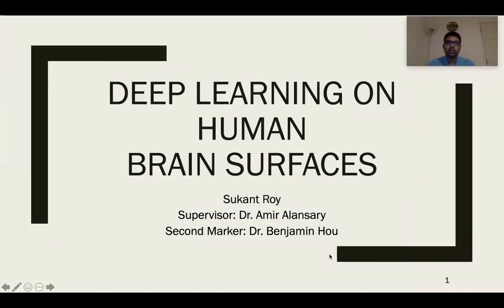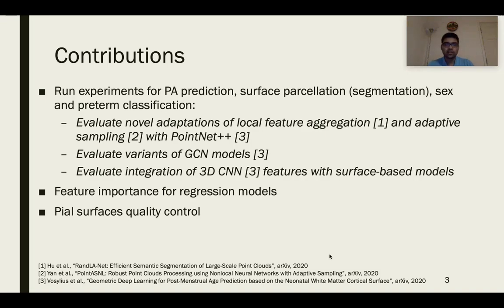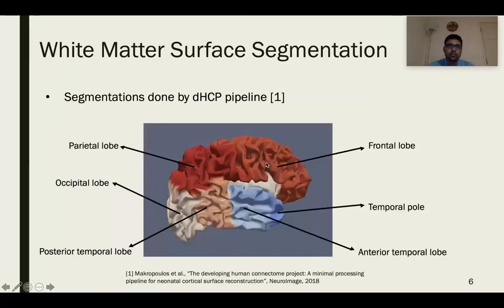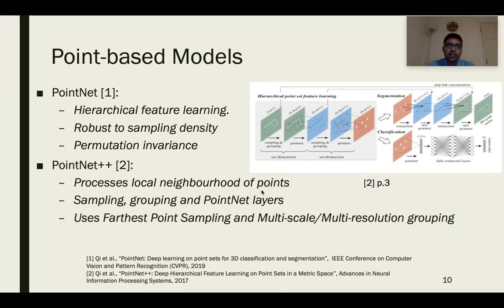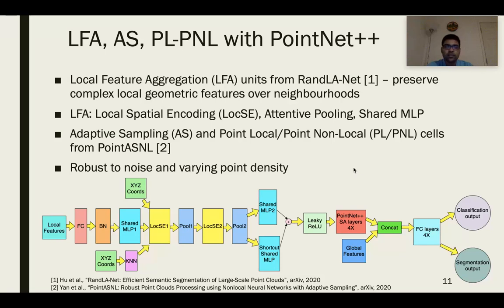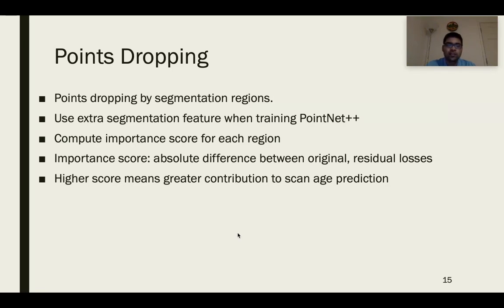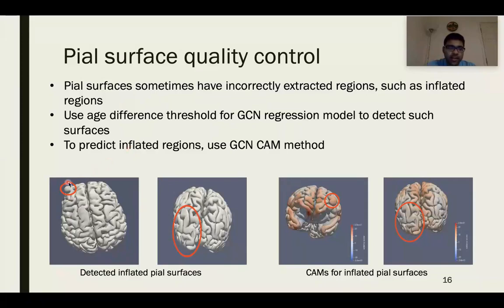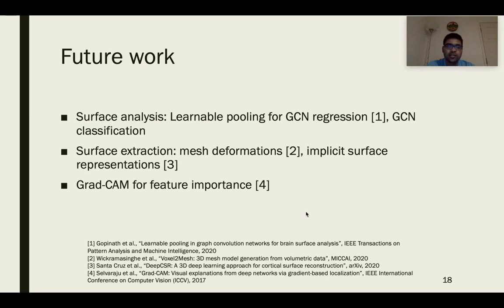Deep learning on human brain surfaces - Sukant Roy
Neonatal brain surface analysis is important for predicting potential neurological disorders and growth outcomes for neonates. Deep learning methods have been employed to carry out cortical surface analysis, however there are very few applications of Geometric Deep Learning (GDL) techniques to neonatal surface analysis. Traditional deep learning methods sample volumetric medical images as regular 2D or 3D grids of points.

In recent works, surfaces have been represented as sets of connected nodes in a triangulated mesh form or as point clouds, which can be exploited by GDL. This work explores deep learning based models for analysing neonatal White Matter (WM) surfaces, with an emphasis on GDL models, applying them to tasks such as Post-Menstrual Age (PA) prediction, brain segmentation and sex classification. We evaluate the models using various experiments and compare our results to those of existing GDL models in, achieving improvements to some of the results of segmentation and regression models. We also explore the application of these models to feature importance for WM and pial (outer cortical) surfaces, to visualise patterns in the surface regions that contribute significantly to the PA prediction.

The qualitative results show that our methods can reveal some patterns across randomly sampled subjects. We also observe that regions in the frontal and temporal lobes tend to have high contributions, as well as the lower regions of the parietal lobes. Finally, this work develops a quality control method for pial surfaces in our dataset. It detects poorly extracted pial surfaces and achieves some success in identifying the inflated regions.

Student: Sukant Roy
Supervisor: Dr. Amir Alansary